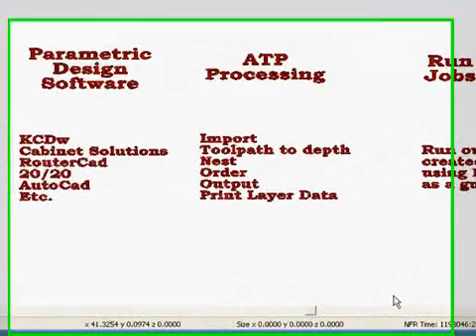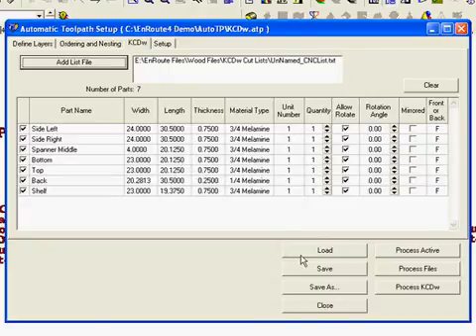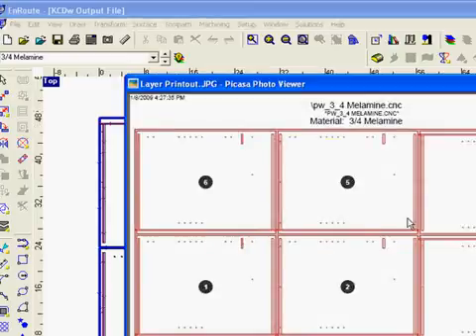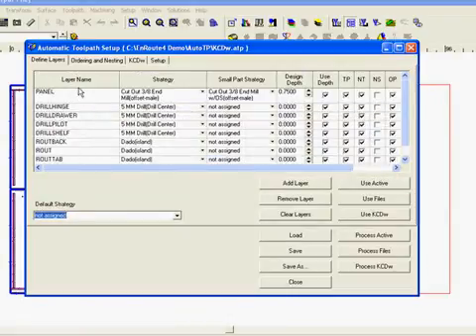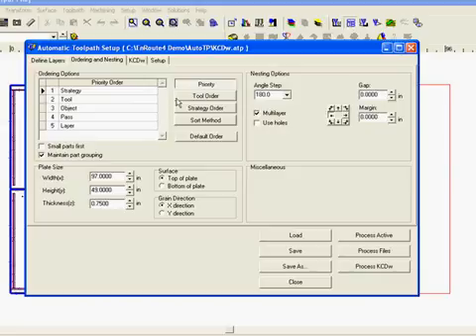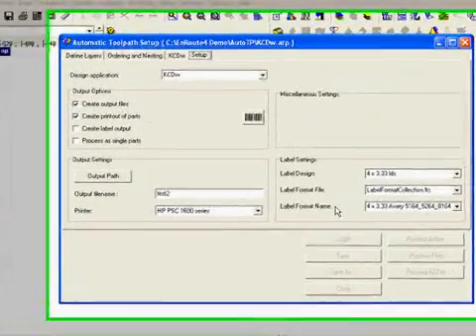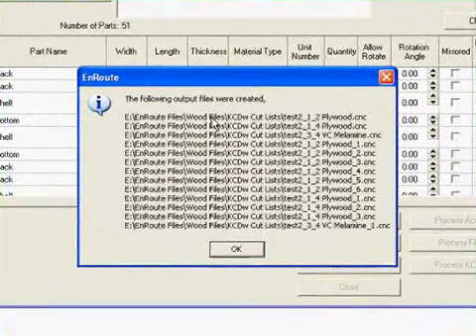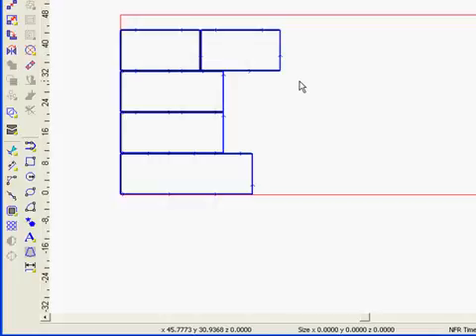AutoToolpath Overview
An overview of the EnRoute Autotoolpath function.